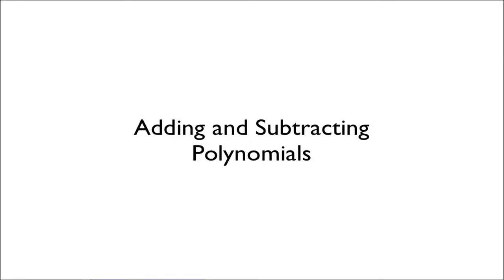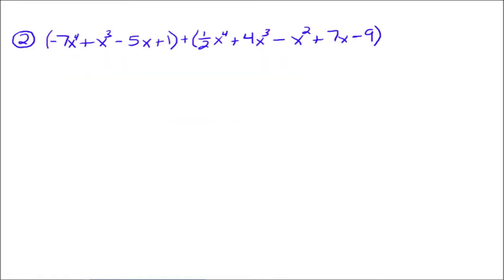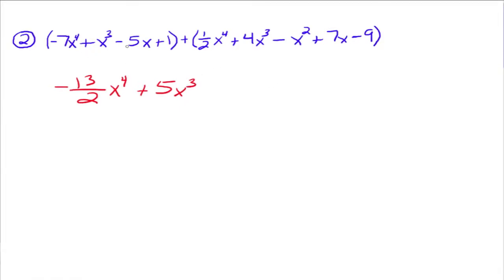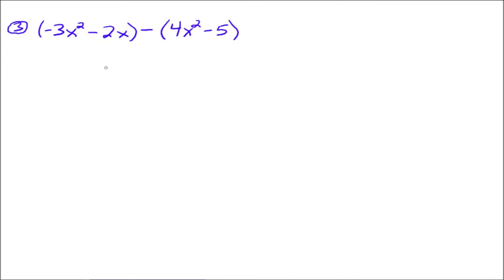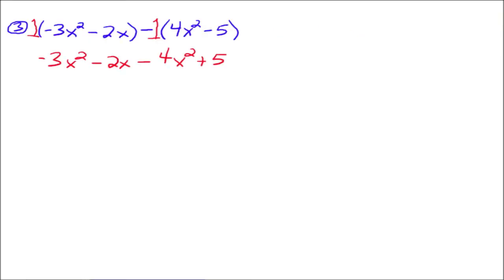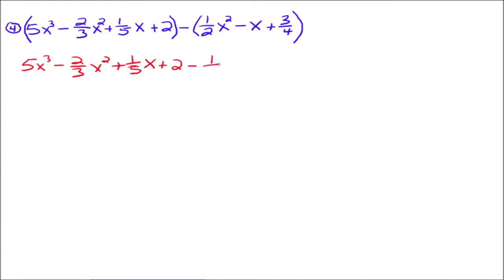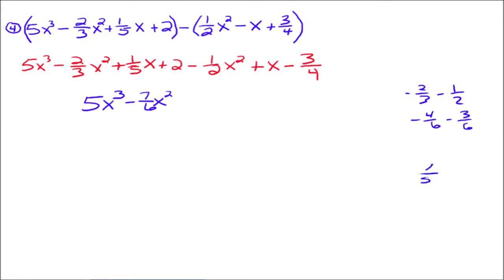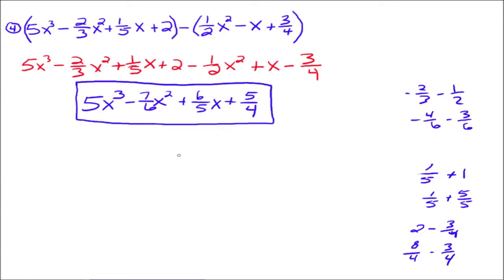Adding and Subtracting Polynomials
Some examples on adding and subtracting polynomials by combining like terms.